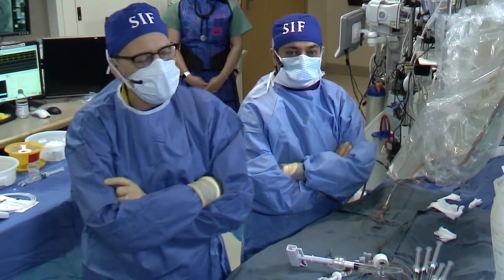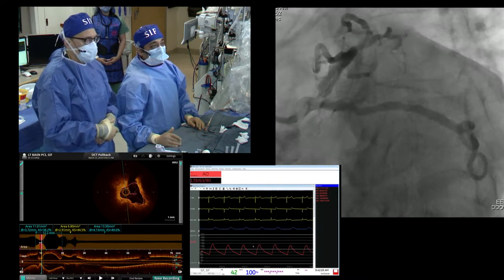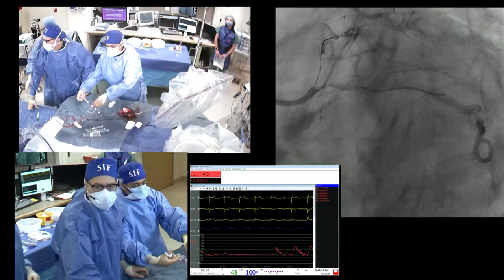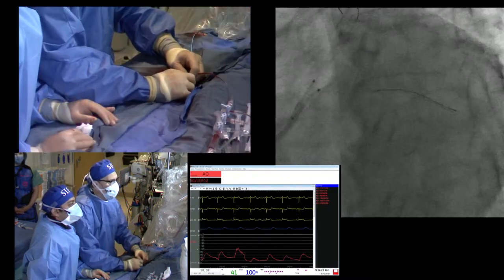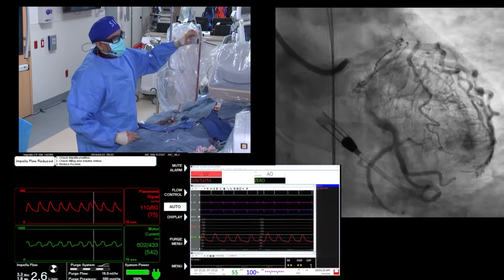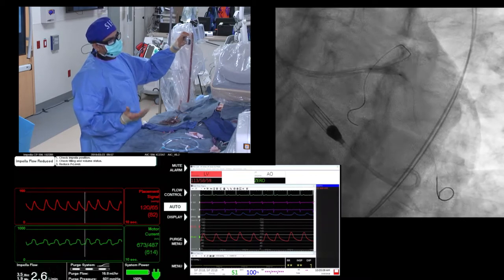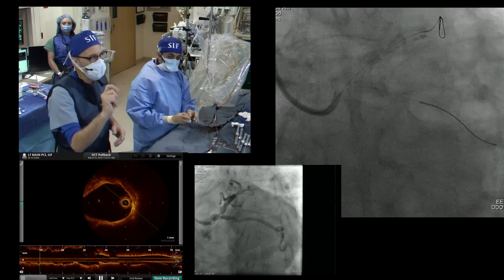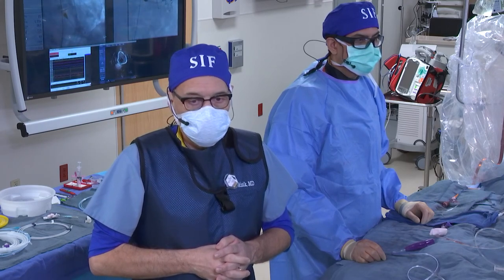Image Guided Left Main Interventions with and without MCS